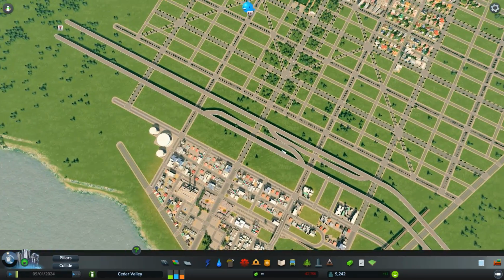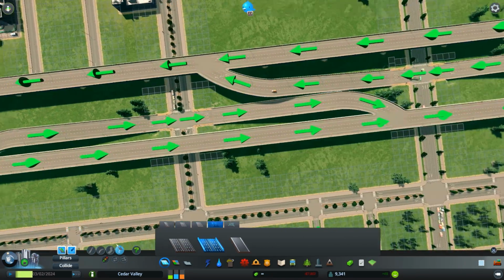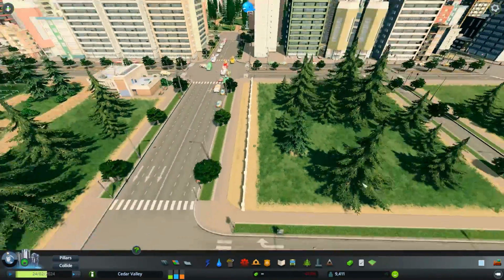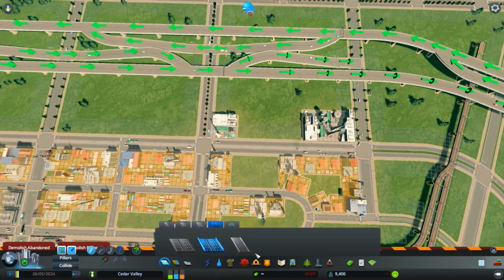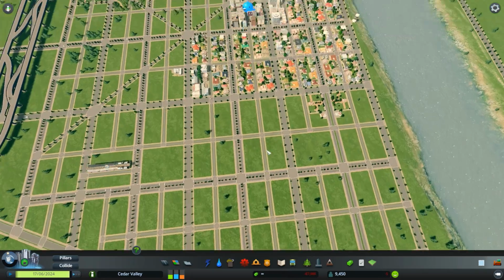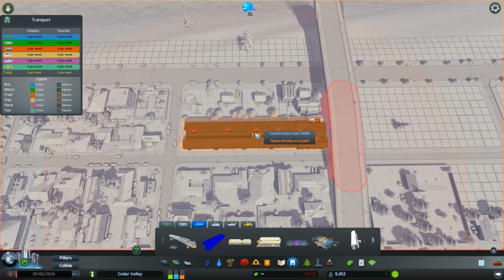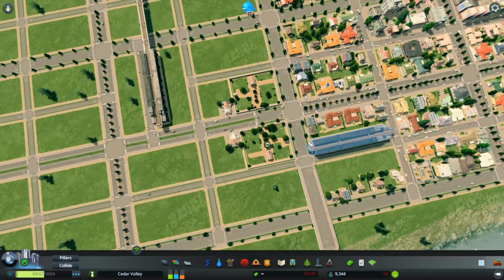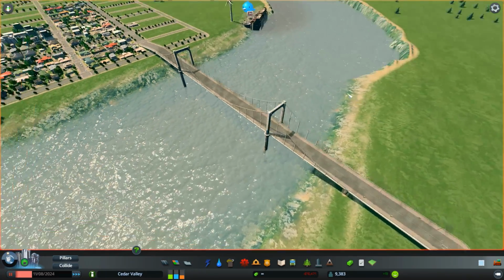Let's Design Cities Skylines — EP 6 — The Great Expansion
In this series I will play Cities Skylines from a pure aesthetics/design perspective in sandbox mode. With a huge attention to detail I will focus on making interesting road and neighborhood layouts that also look fantastic.